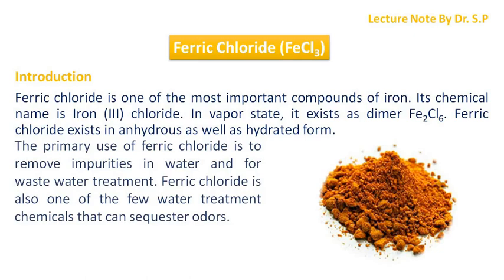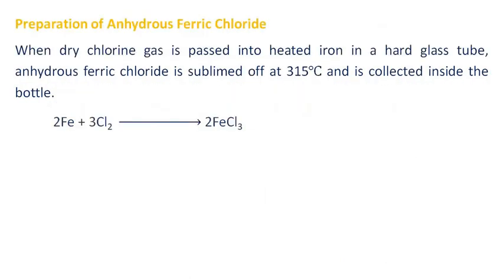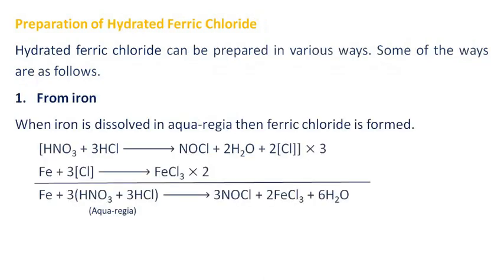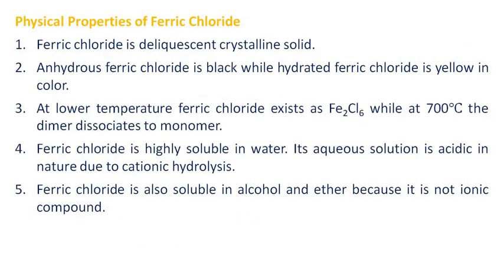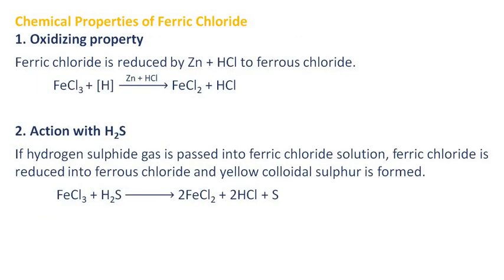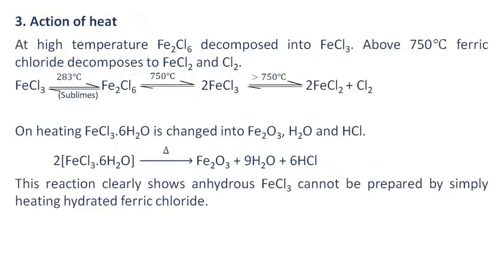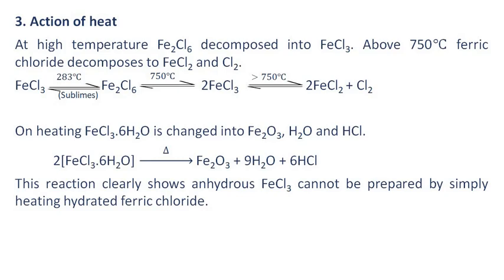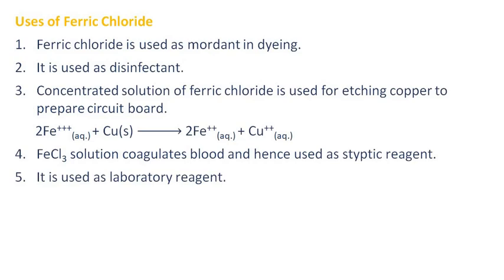Ferric Chloride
Ferric Chloride, Preparation, Properties and Uses